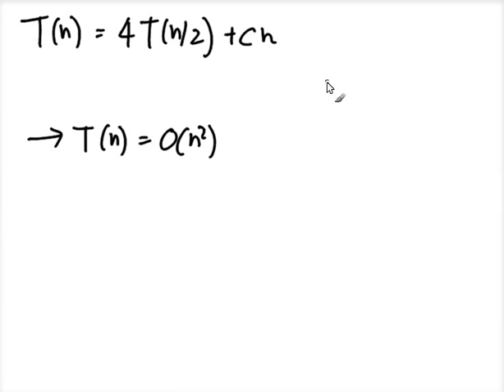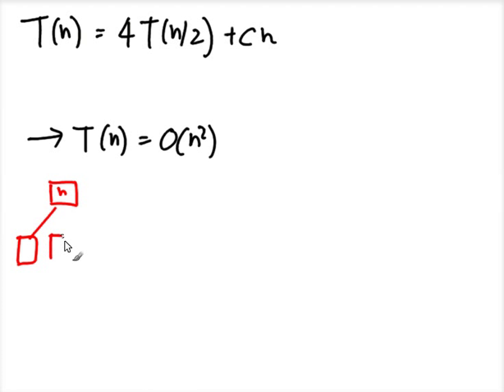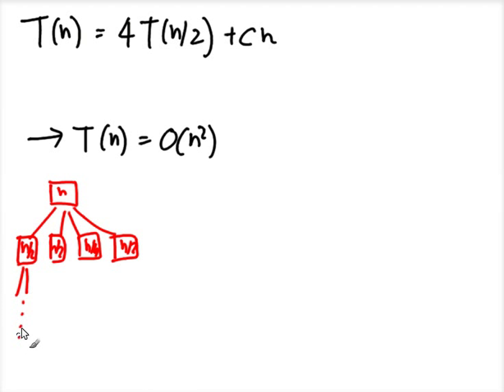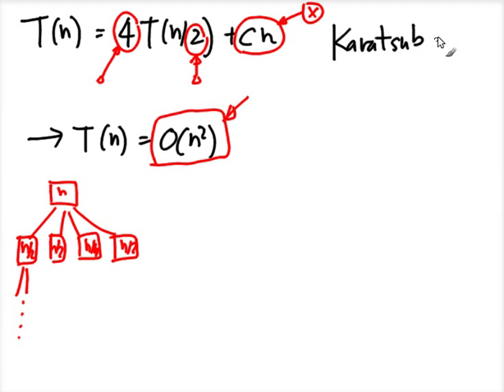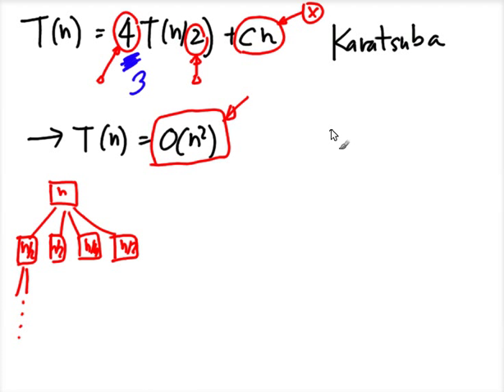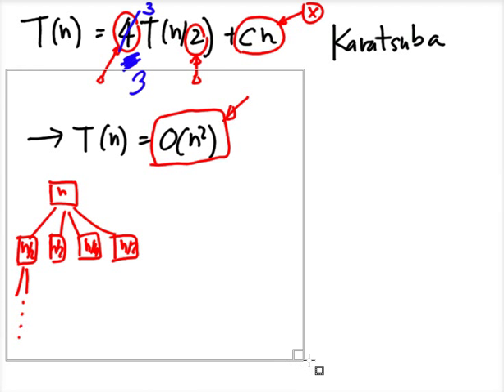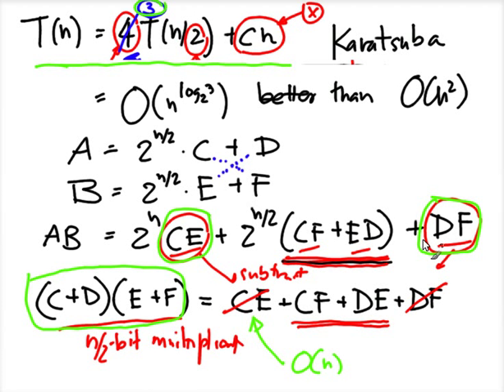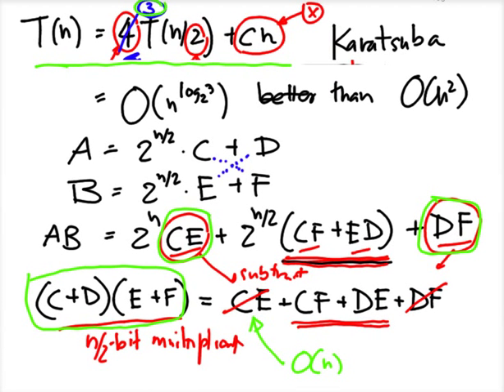Divide-and-conquer: Integer multiplication (Part 2)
This clip discusses integer multiplication. This second part talks about Karatsuba's algorithm.